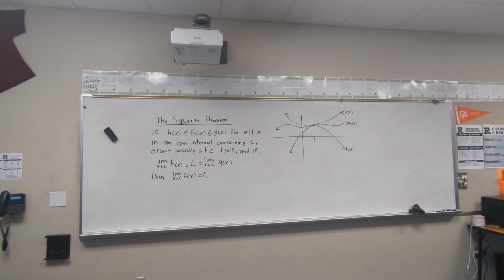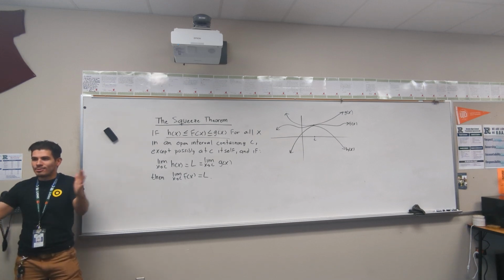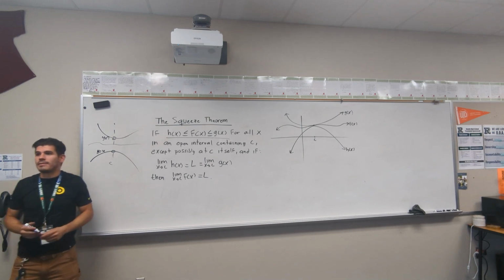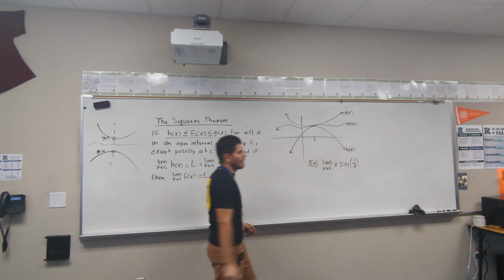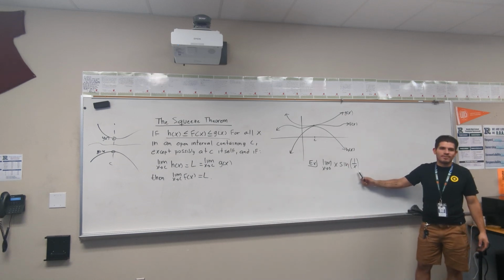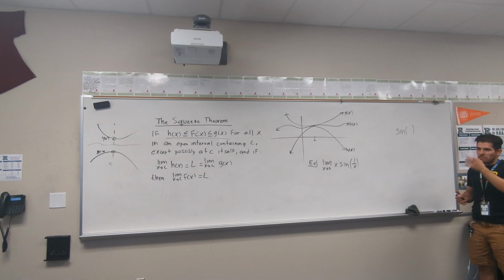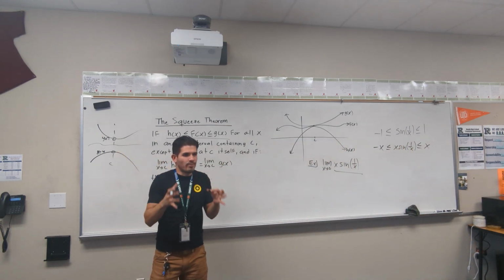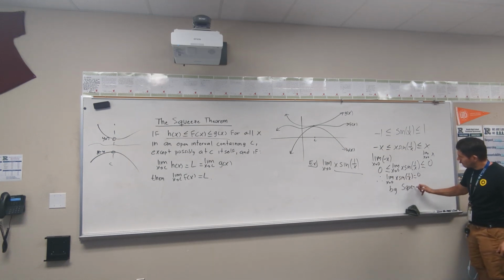Squeeze Theorem for Limits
In this video we will introduce and discuss the squeeze Theorem.